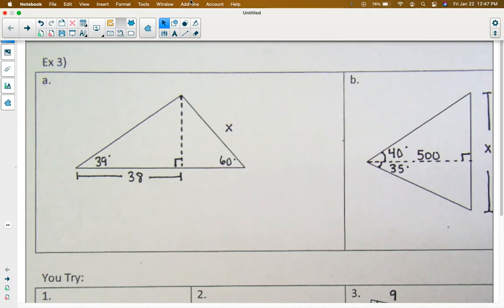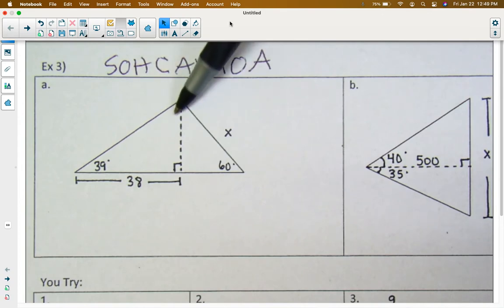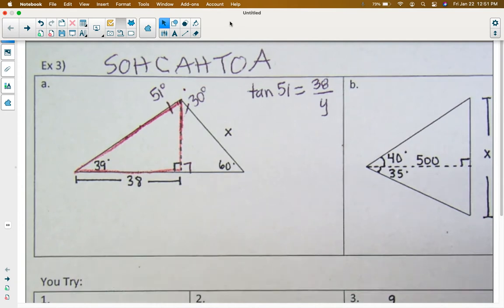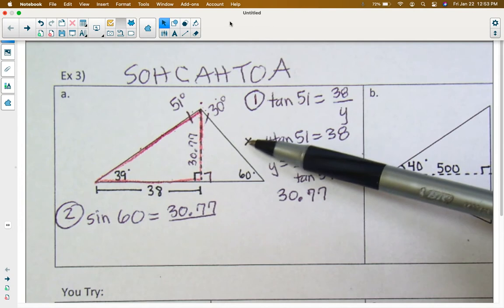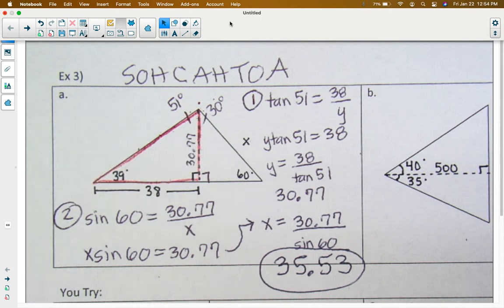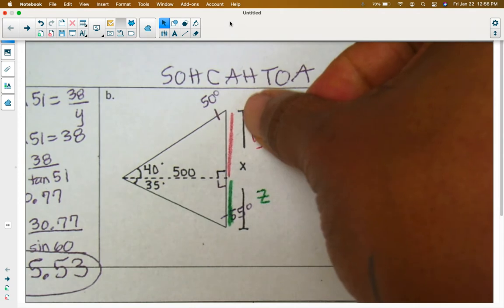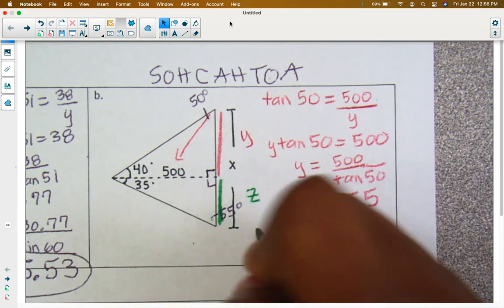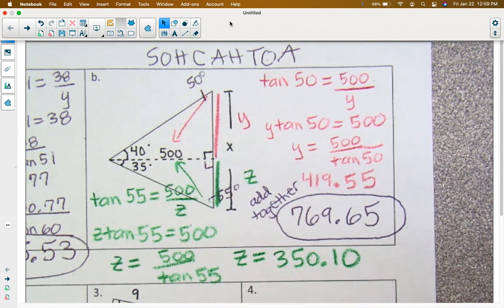More with Right Triangle Trig